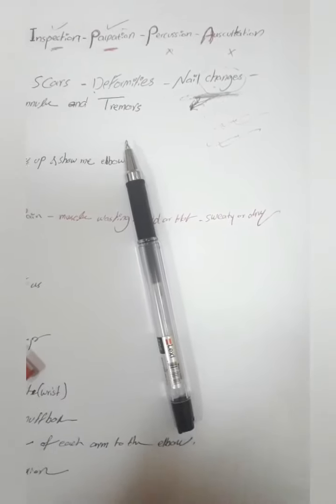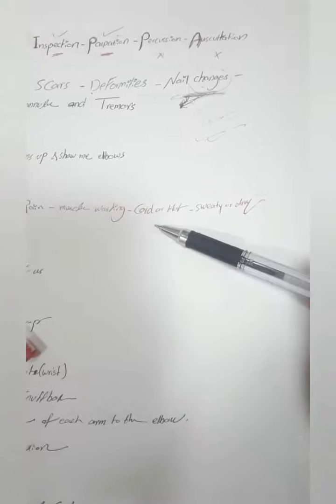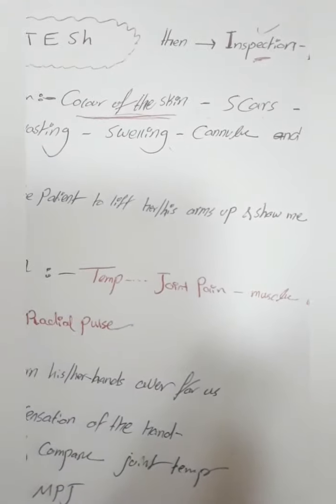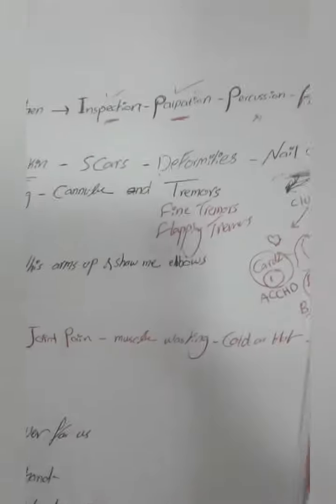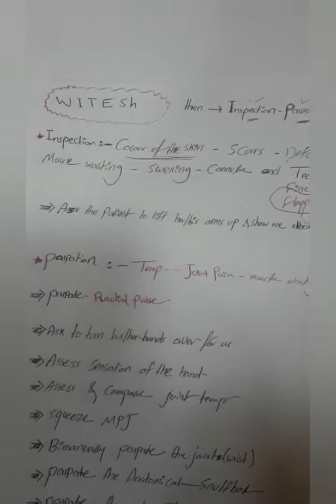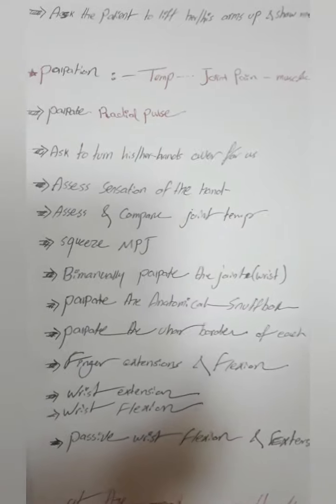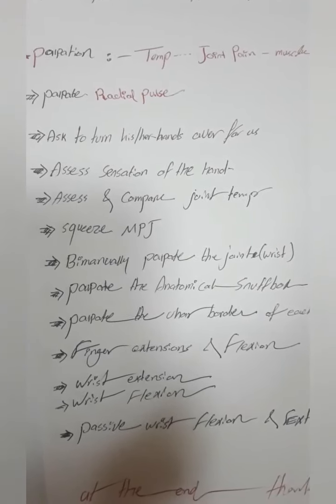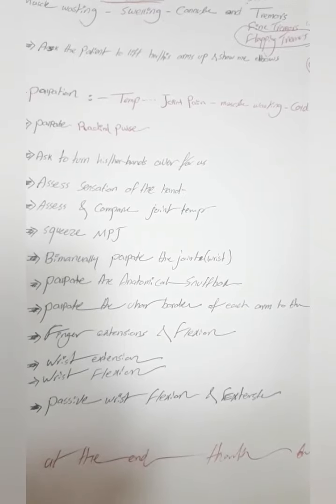General examination- Hand and wrist examination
what's general examination?
how can we perform an examination of hand and wrist?